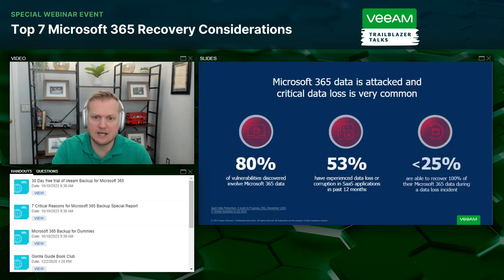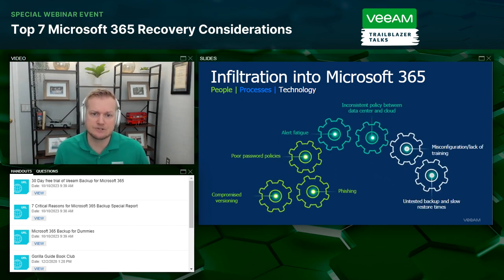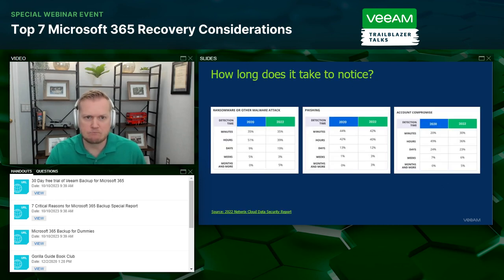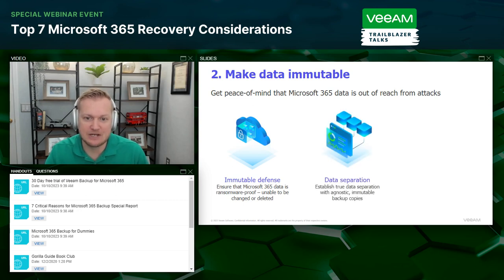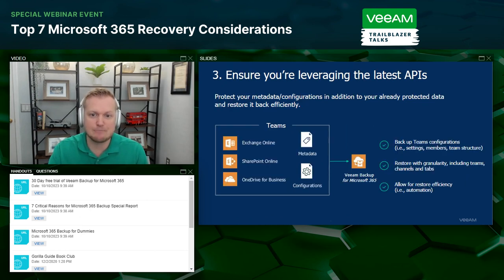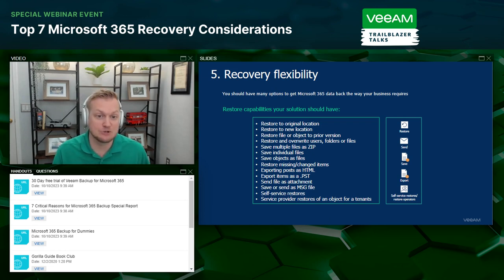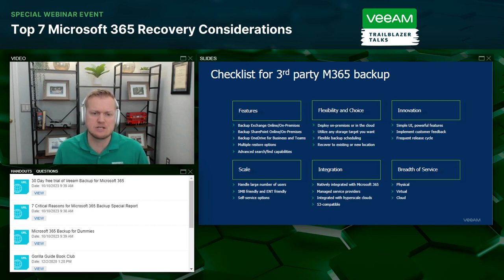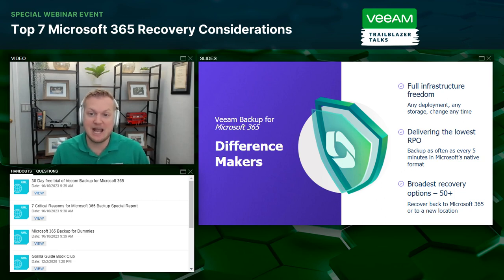Top 7 Microsoft 365 Recovery Considerations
Recoverability isn't a given with Microsoft 365. The fact that organizations need to back up their Microsoft 365 deployments has been well established. However, as important as backups might be, there is one critical item that always seems to get left out of the conversation. That item is recoverability.